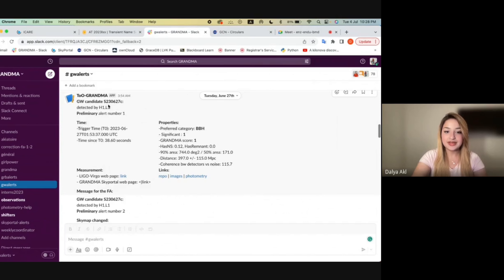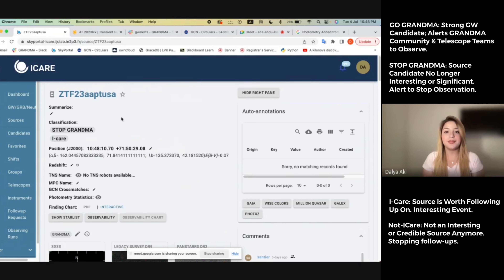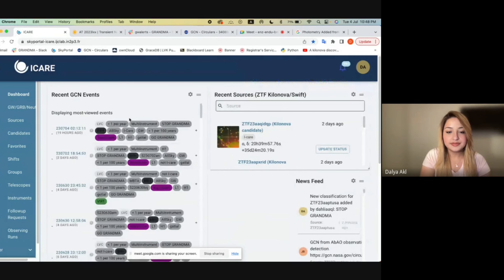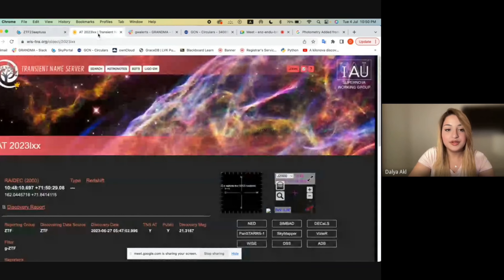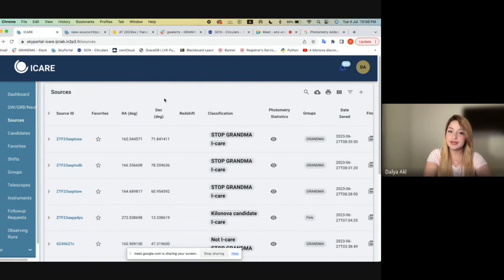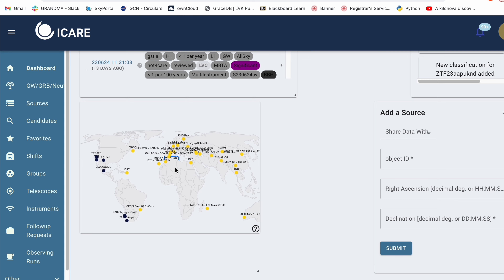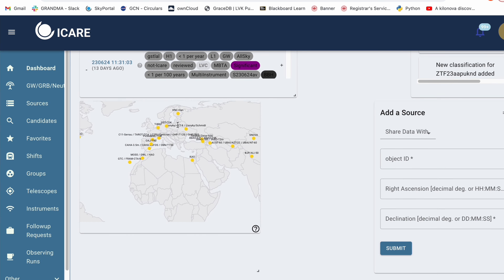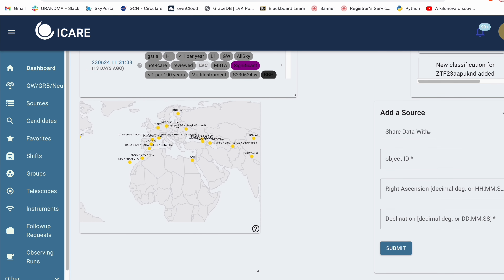Managing the Annotation and Adding Sources (Follow-up Advocate Training)